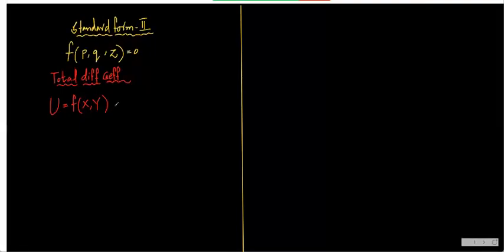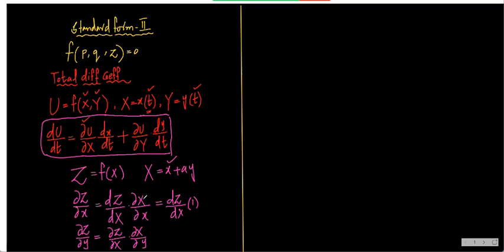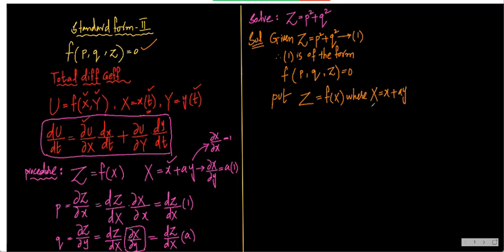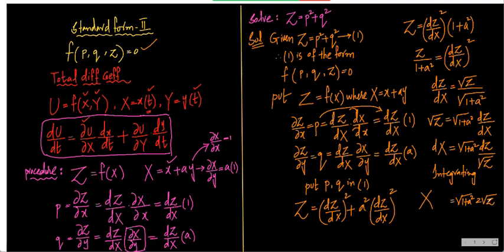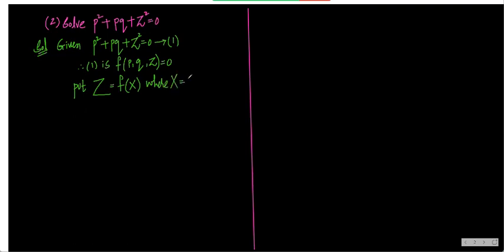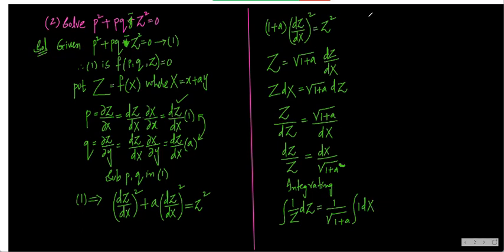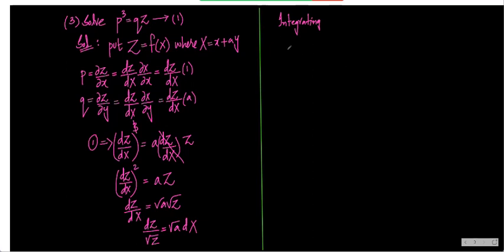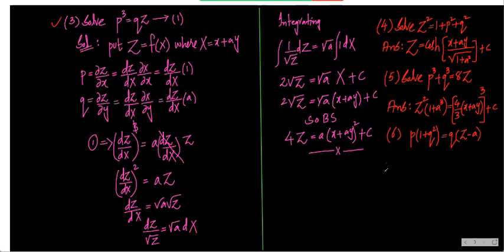PDE standard from 2